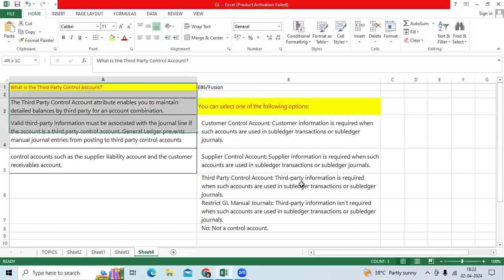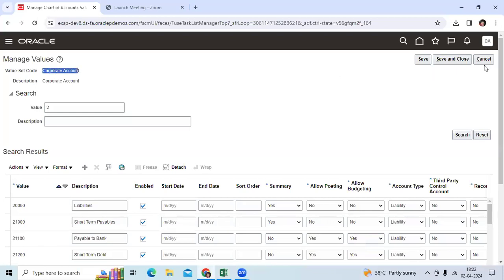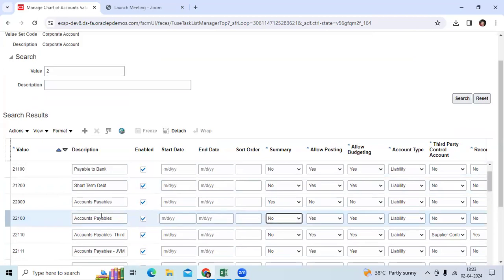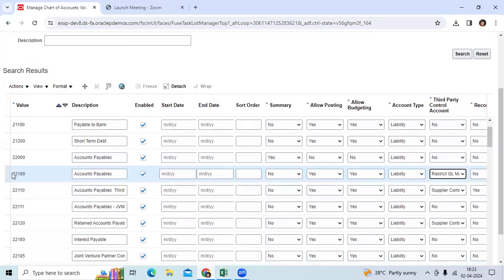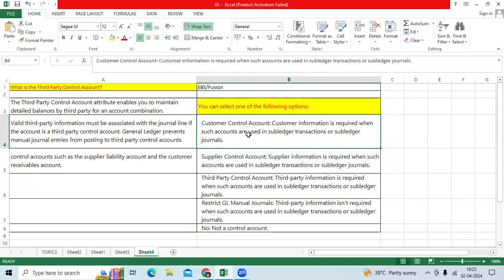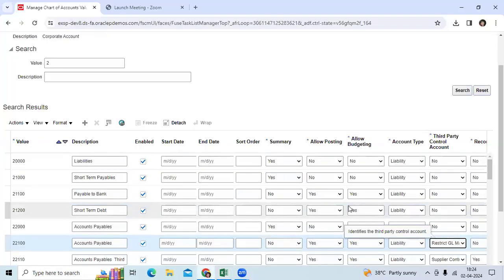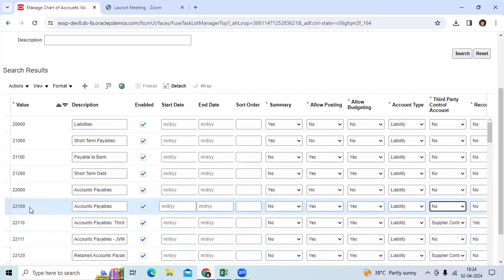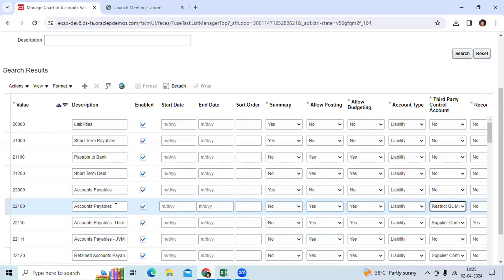Third Party Control Account Functionality in Oracle EBS and Fusion Financials General Ledger